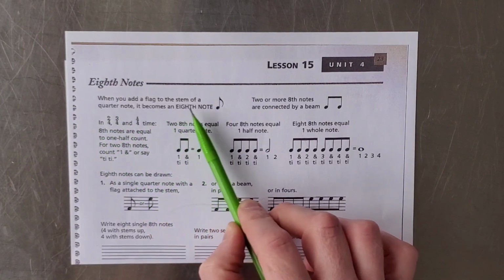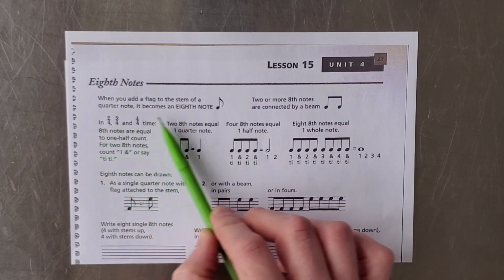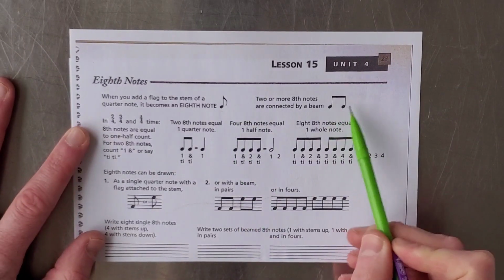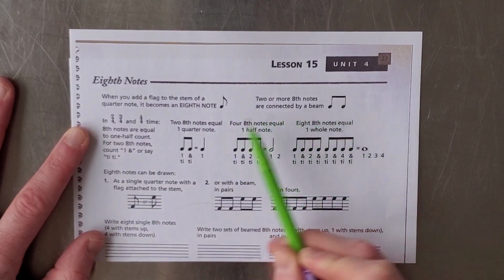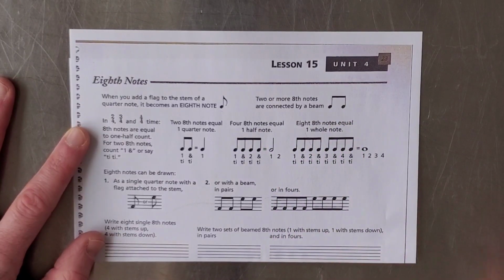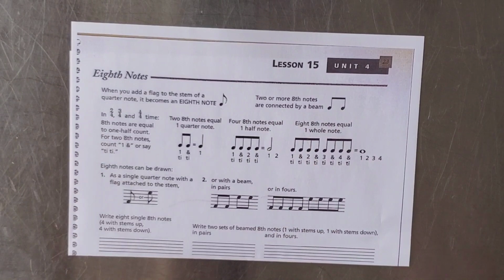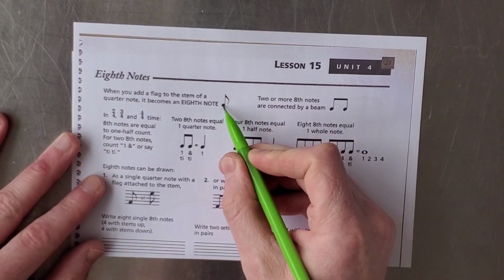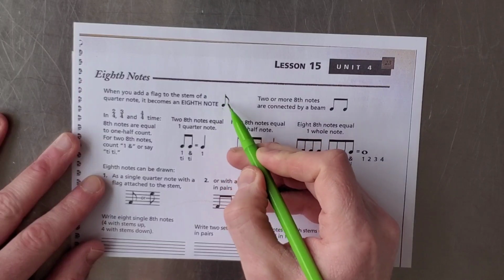Alfred's Essentials of Music Theory Unit 4, Lesson 15